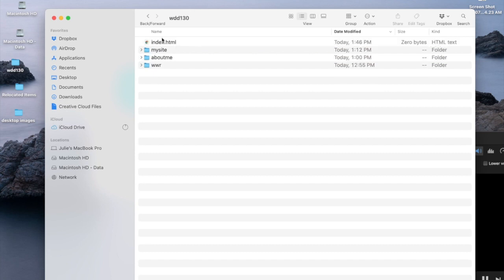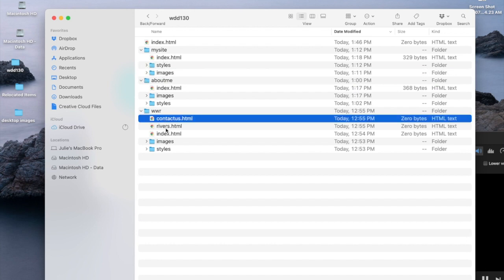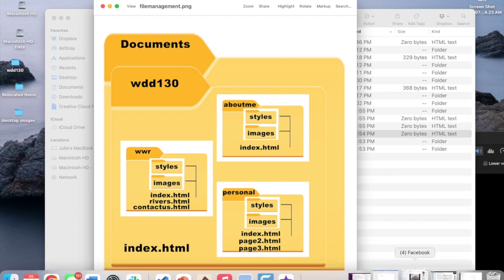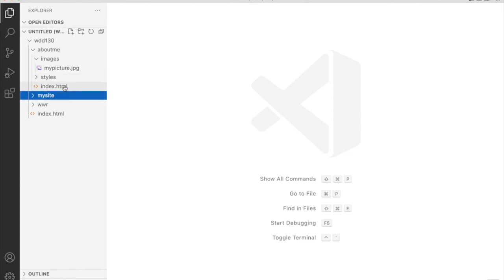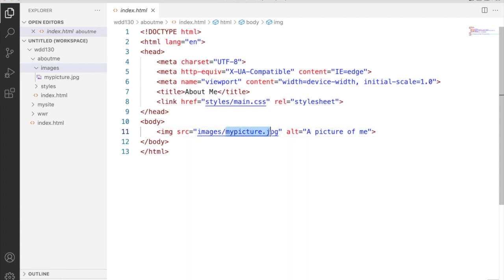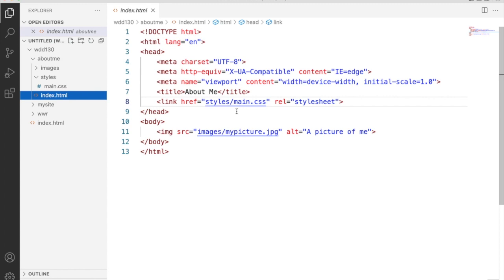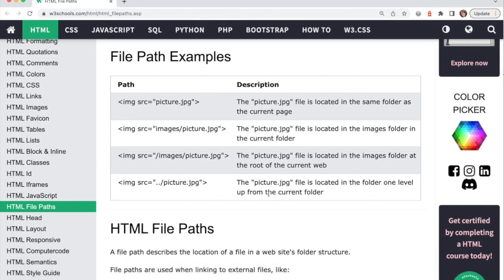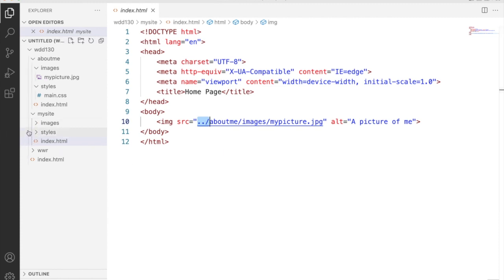File Management and Pathways